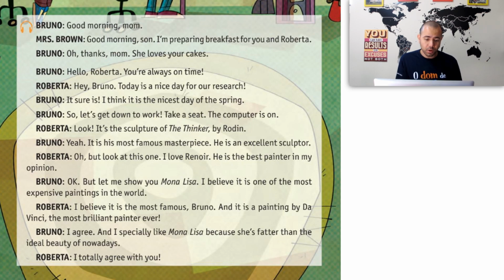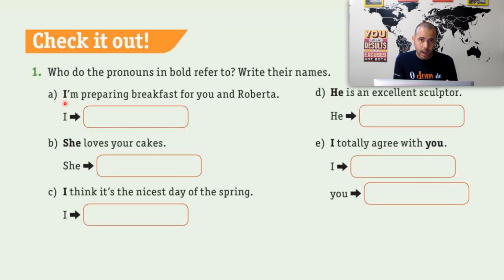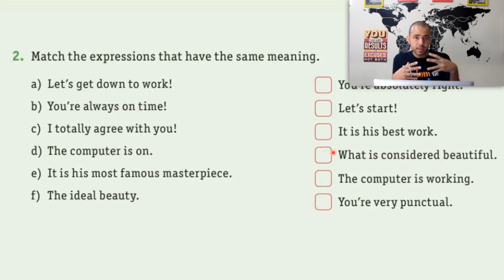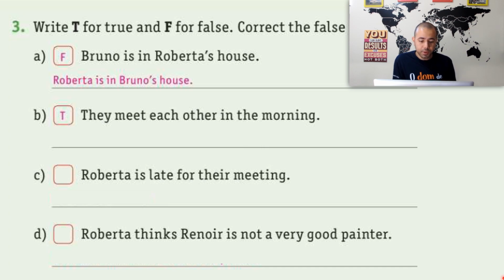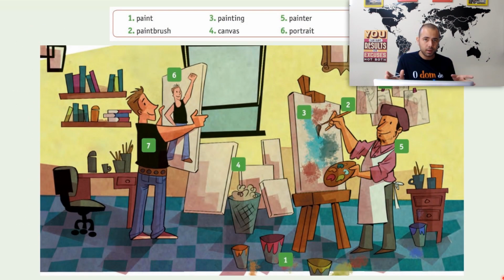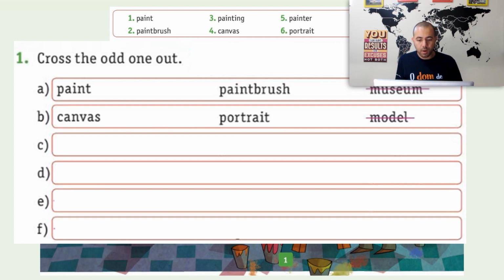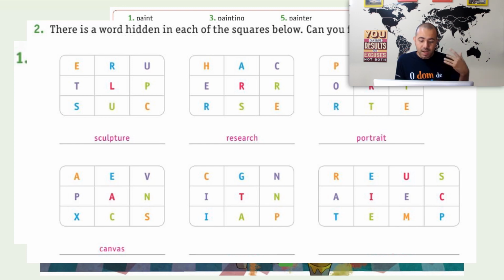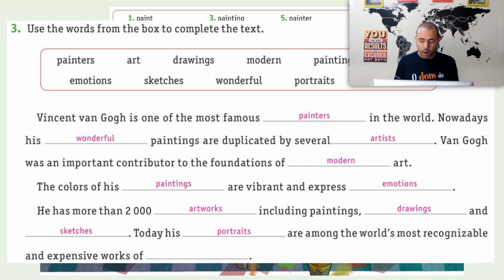Língua Inglesa, 8ºano. FTD sistema de ensino.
Queridos alunos, nessa videoaula iremos trabalhar com as páginas 20 a 23 da unidade 02 do seu livro didático. Lembre-se de pausar o vídeo sempre que necessário para que você faça os exercícios antes da correção. Seja consciente e responsável com os seus estudos! Bom trabalho!